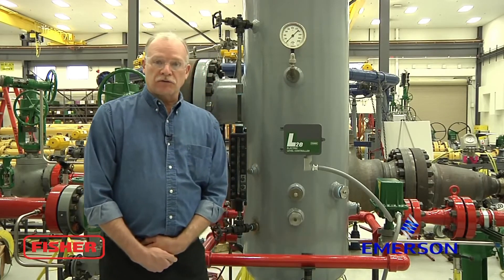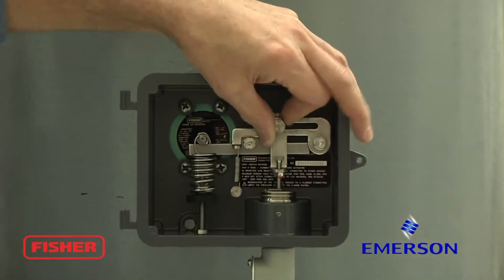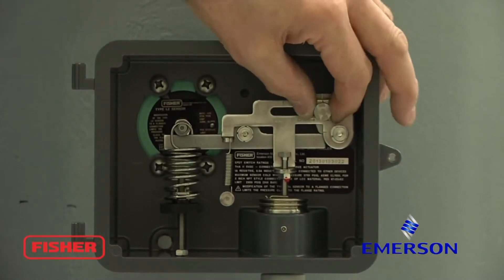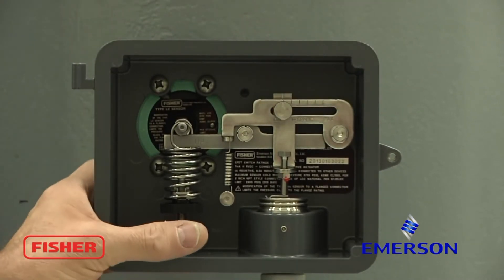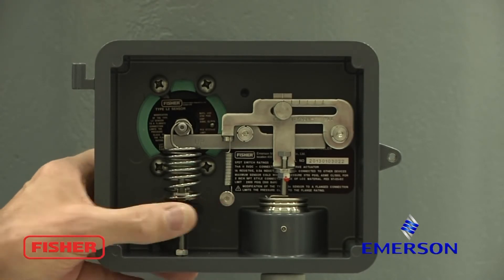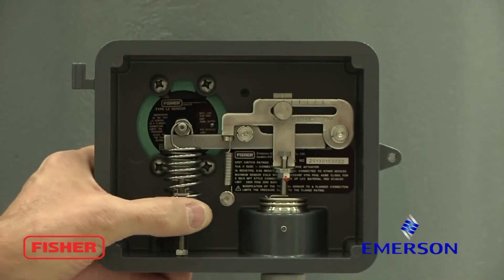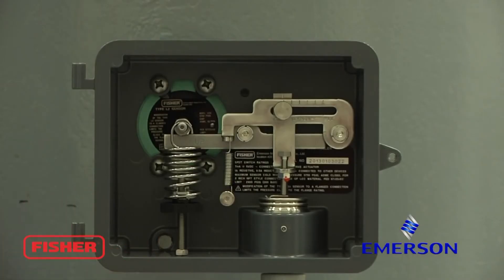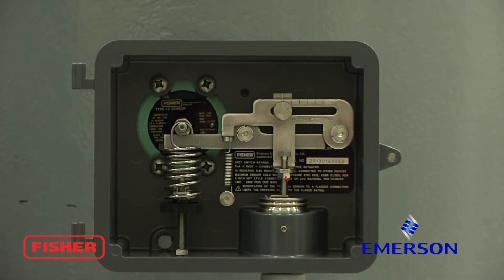Fisher L2e Electric Level Controller Initial Setup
Learn how to perform the initial setup on the Fisher L2e electric on-off level controller. The L2 is ideal for electric level control in oil and gas separators, treaters, and scrubbers.